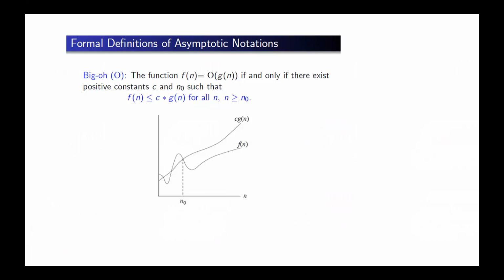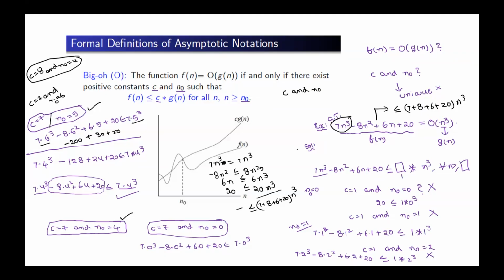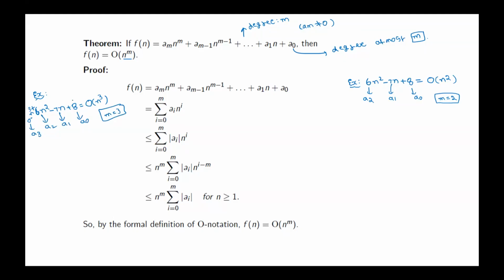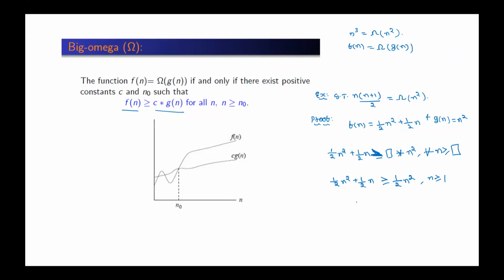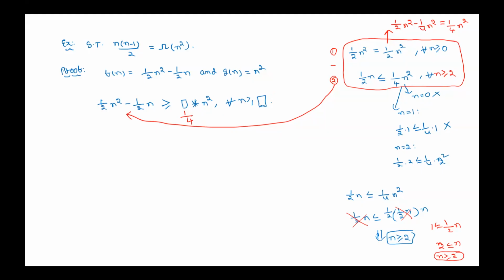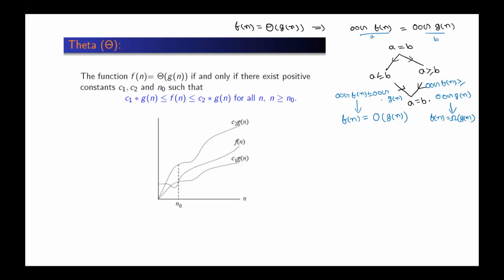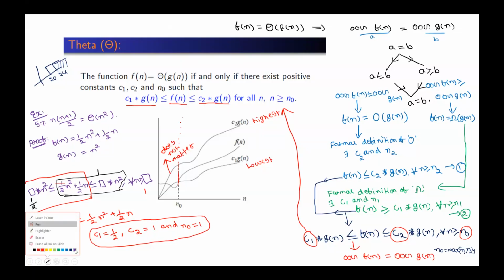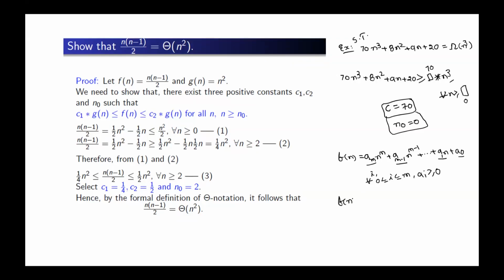Lecture 3: Part 1 - Formal Definitions of Asymptotic Notations